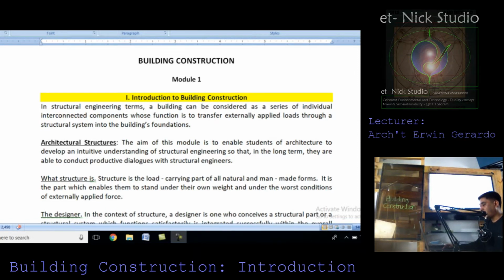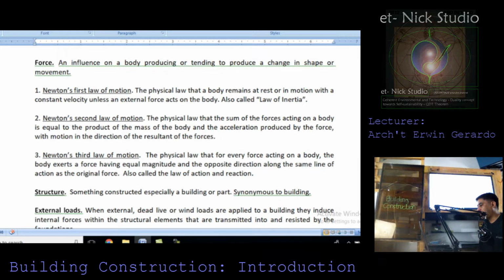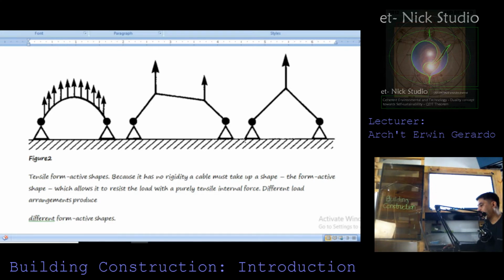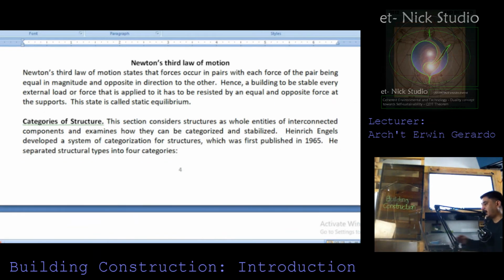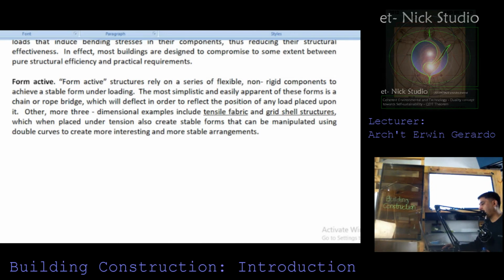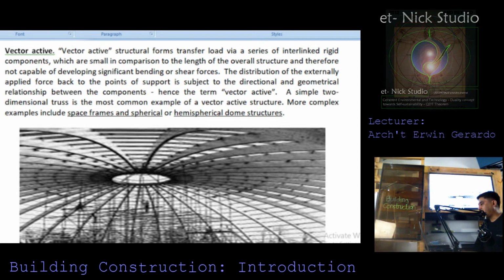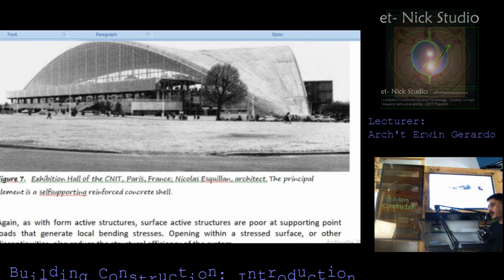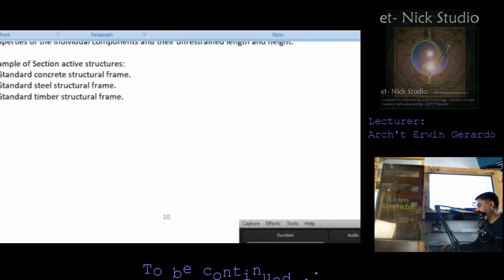Building Construction and Design/ PART 1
Arch't. Erwin Gerardo talks about  Strucl Design considerations  in Buildings

Topic:  Electrical (Building Utilities)
Lecturer: Erwin Gerardo
Venue: etNick Studio HQ